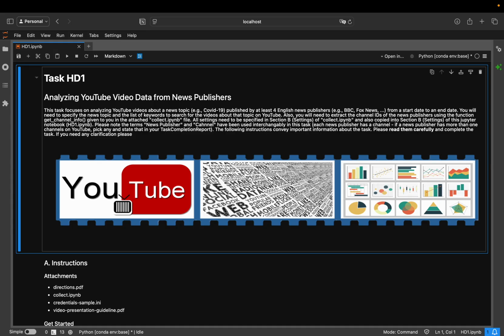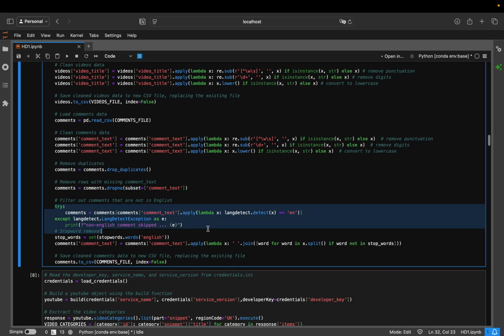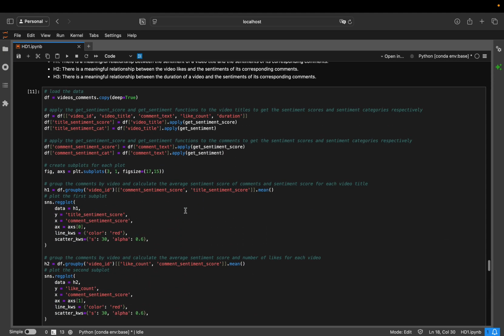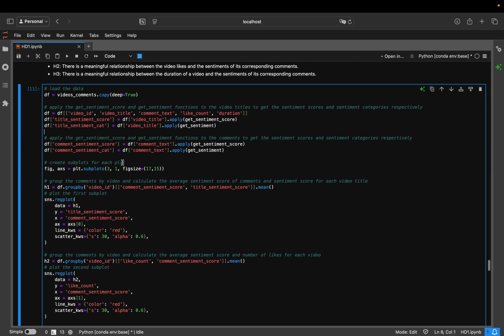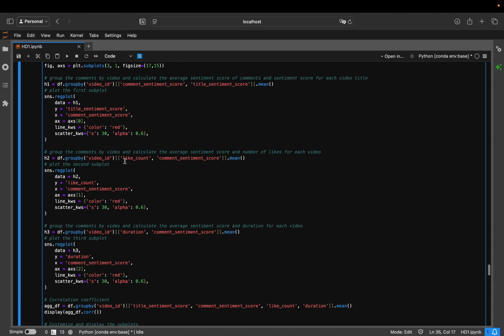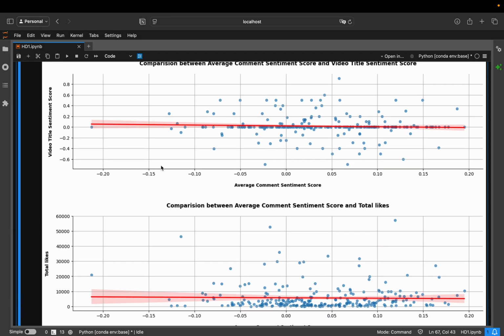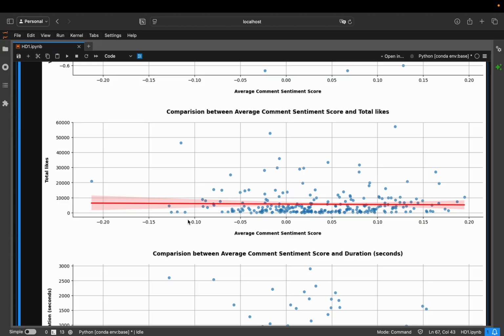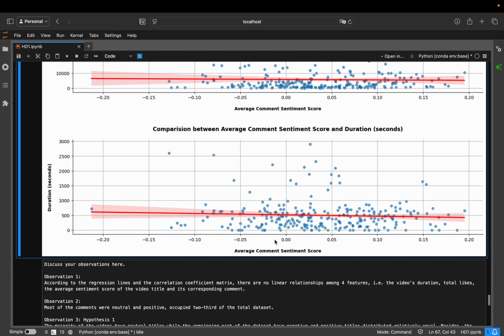SIT112 - Task HD1 - Bao Minh Tran - 5030997